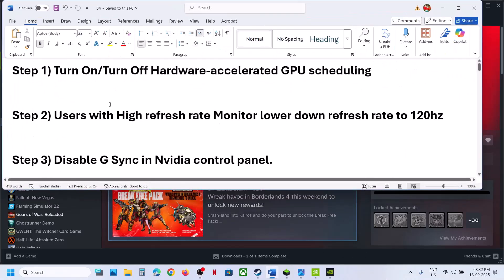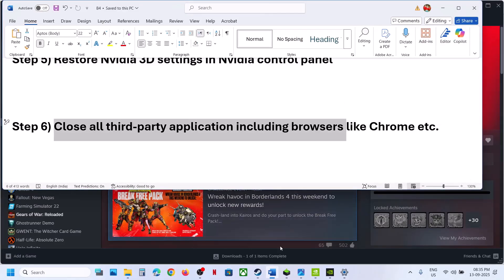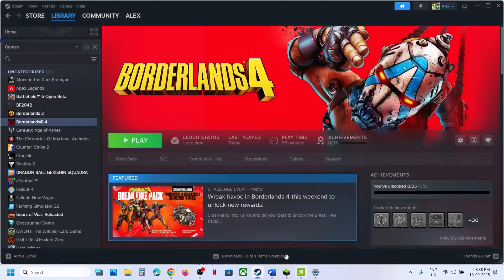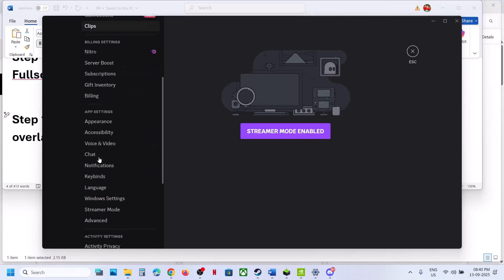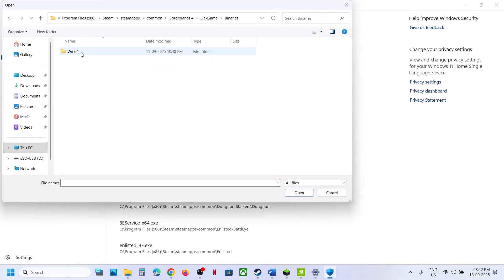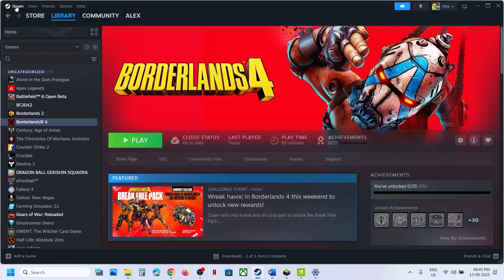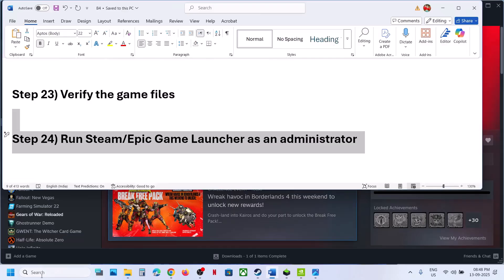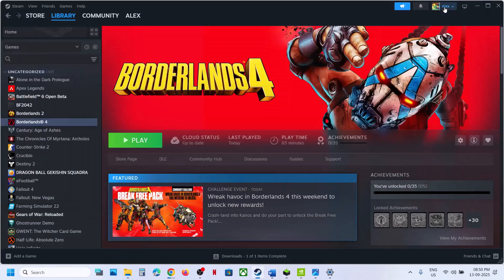How To Fix Borderlands 4 Not Launching/Crashing/Not Loading/Freezing/Black Screen Issue On PC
How To Fix Borderlands 4 Crash At Startup/Crash To Desktop (CTD) On PC, Fix Borderlands 4 Won't Launch/Not Launching PC, How To Fix Borderlands 4 Freezing On PC, How To Fix Borderlands 4 Black Screen On PC, How To Fix Borderlands 4 Not Loading On PC
Step 1) Turn On/Turn Off Hardware-accelerated GPU scheduling
Step 2) Users with High refresh rate Monitor lower down refresh rate to 120hz
Step 3) Disable G Sync in Nvidia control panel.
Step 4) Use NVIDIA optimization for Borderlands 4, try launching game from Nvidia App, if game is already optimized, revert optimization
Step 5) Restore Nvidia 3D settings in Nvidia control panel
Step 6) Close all third-party application including browsers like Chrome etc.
Step 7) Try Power Saver/Balanced in power options
Step 8) Install Intel Extreme Tuning Utility application and lower down performance core ratio to 54x/53x, restart PC
Step 9) Set Shader Cache size to 10/100 GB, if not working set it default
Step 10) Roll Back graphics card driver to 580.97/577
Step 12) Set "UpscalingMethod" to "TSR", try windowed mode- FullscreenMode=2
Step 13) Disable overlay on Discord, Nvidia App or any overlay apps, also close overlay apps, disable Steam overlay
Step 16) Link Steam Account to Shift Account
Step 20) Update game, try launching the game multiple times and if you received prompt to reset default settings then click yes, restart Steam/Epic Games Launcher, Update Epic Games Launcher
Step 21) Rename the config folder (All Saved Settings will be lost), Rename the save game files, create a backup first (You will lose all the game progress)
Step 24) Run Steam/Epic Game Launcher as an administrator
Step 25) Try -dx12 in launch options
Step 29) unplug external devices such as hotas, pedals, racing wheel, Razer Tartarus, disconnect all the additional USB adapter connected to PC, disconnect additional joystick/controllers connected. Do not overclock, set it default, close all the overclocking application MSI Afterburner/Rivatuner, close third-party apps/Services, remove the undervolt